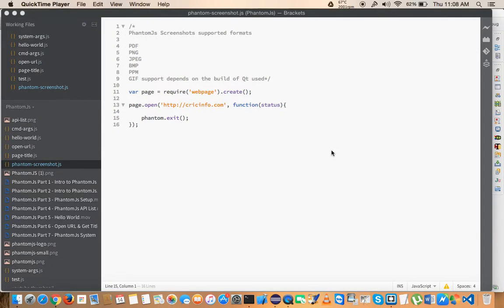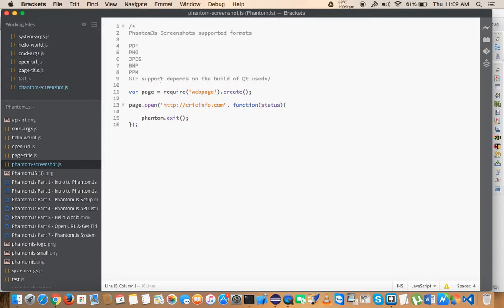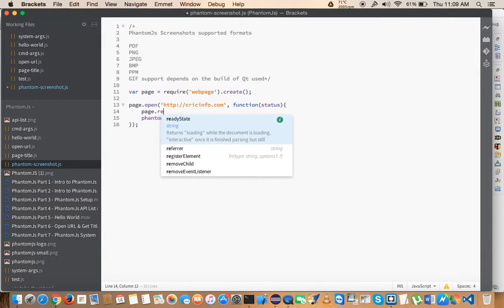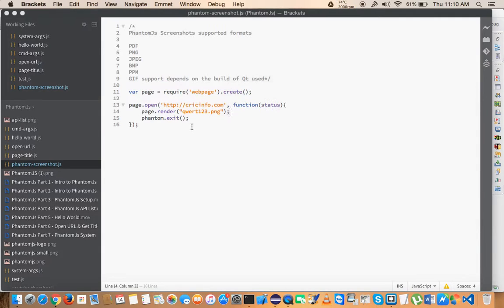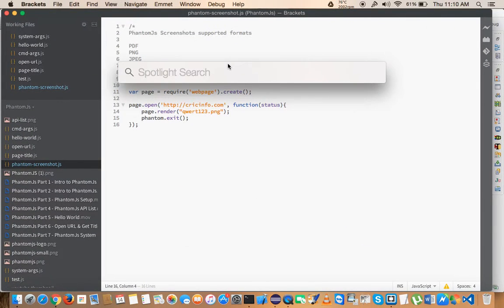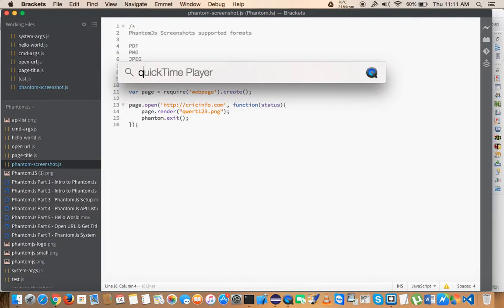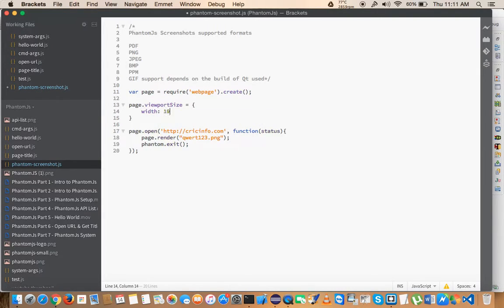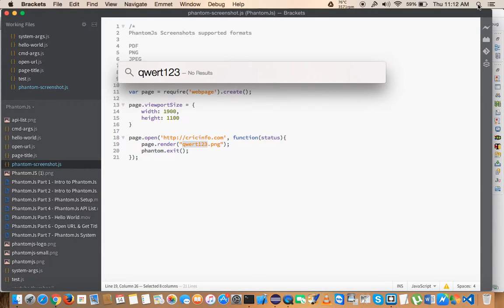PhantomJs Part 8 PhantomJs Screenshot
In this video, we are going to discuss the unique feature of PhantomJs and that is its rendering and screenshot capability. Unlike its predecessor Terminal/ Command window based HTTP clients, PhantomJs allows you to take the screenshot and with different views i.e., widths and heights.